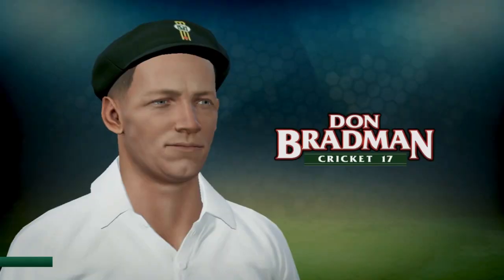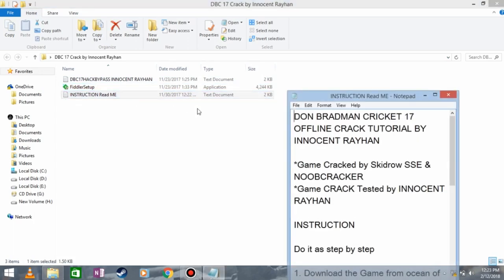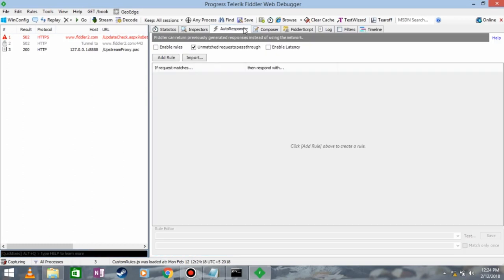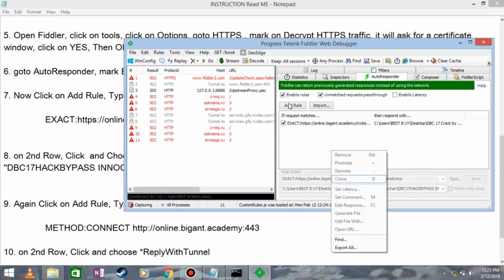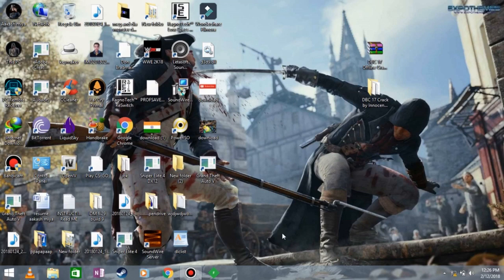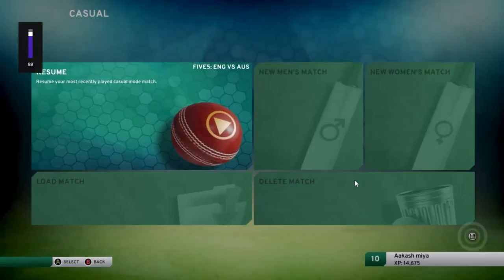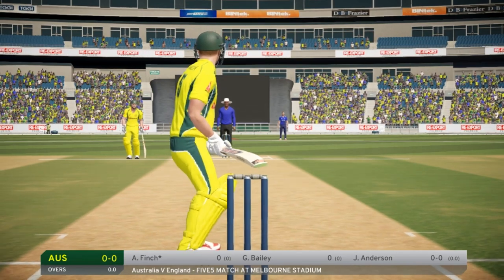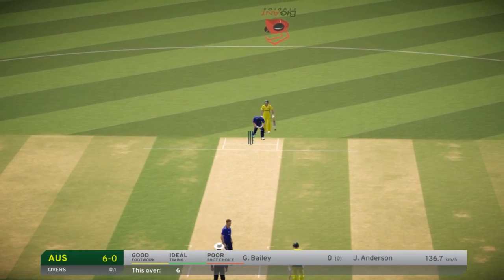Don Bradman Cricket 17 PC Controller Error Fix 2020 + Download Link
This Tutorial will fix the error of freezing third party controller which mean the controller which are below 500INR .Watch this video and follow the steps carefully that i have done ,it solve my problem and it will also solve yours,this fix will fix all other error in the game

If u find any error in the game ,just comment me ,I will help everyone

Crack Link= Given in the comment section below

Fixes:
Internet connection not needed to play the game
Press A to continue
control disconnect after few minutes
Game not Saving
Rain Bug

I Am Not The Owner Of This Game And Not Of This Of This Crack Too

Title: Don Bradman Cricket 17
Genre: Simulation, Sports
Developer: Big Ant Studios
Publisher: Big Ant Studios
Release Date: 17 Jan, 2017